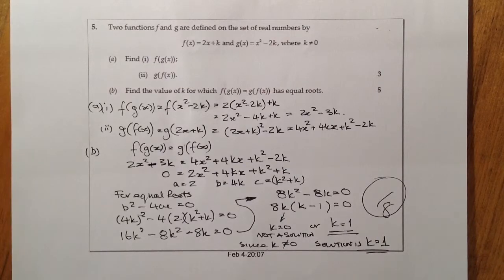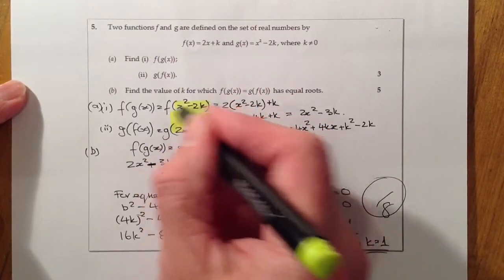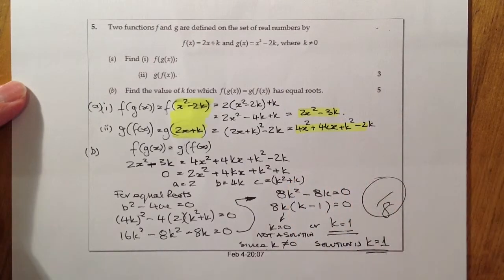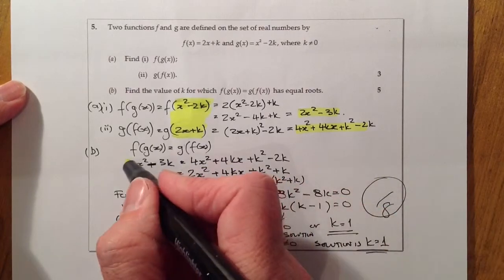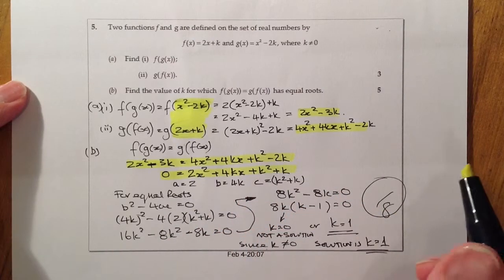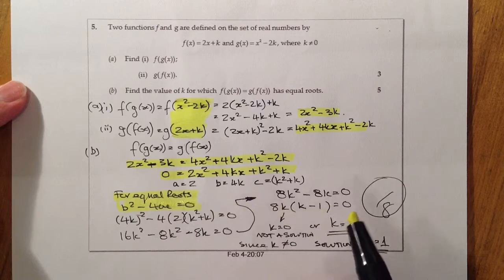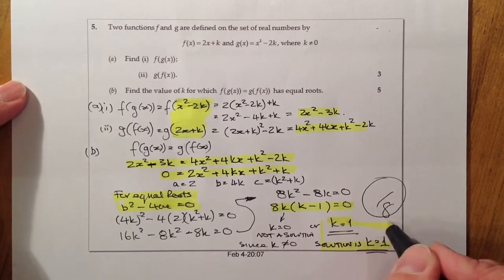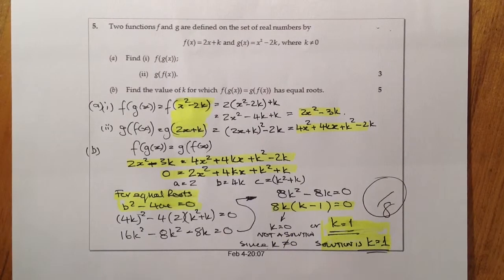Higher Hwk PaperB Q5 Composite Funtions with Discriminant